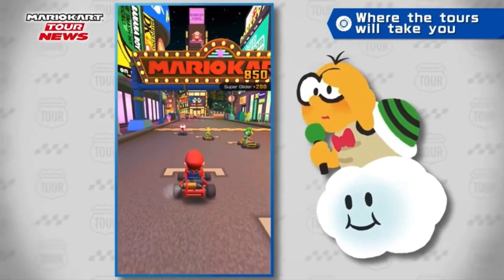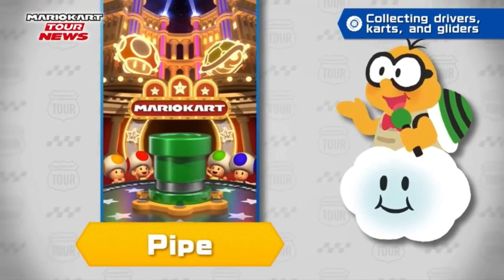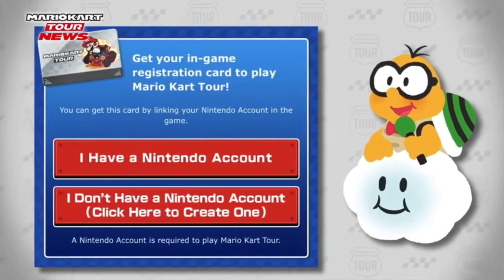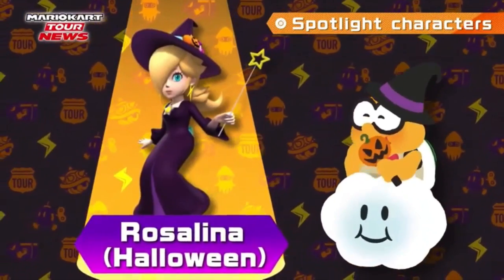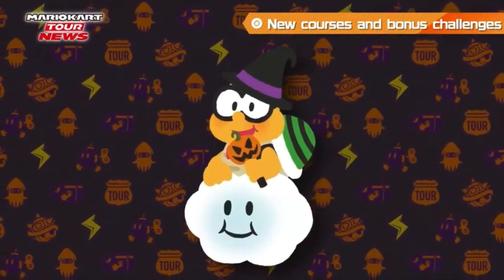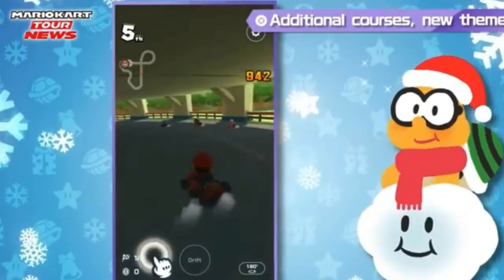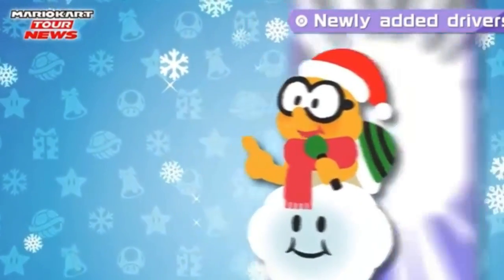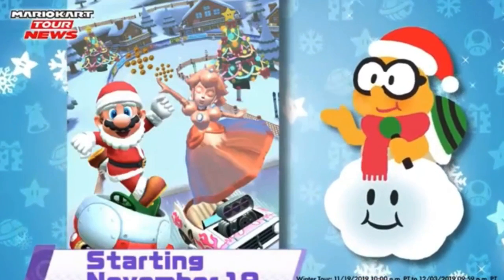All Volumes of Mario Kart Tour News - Mario Kart Tour